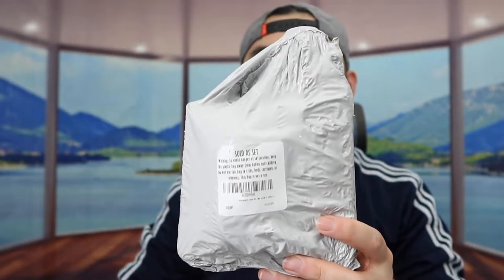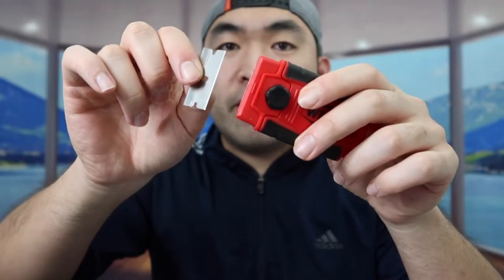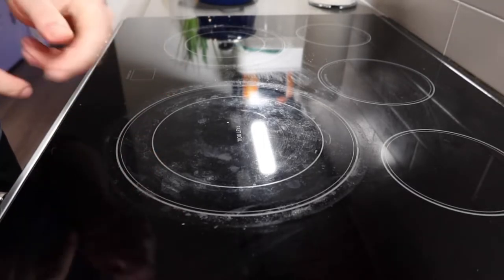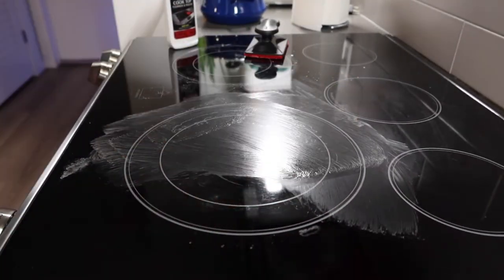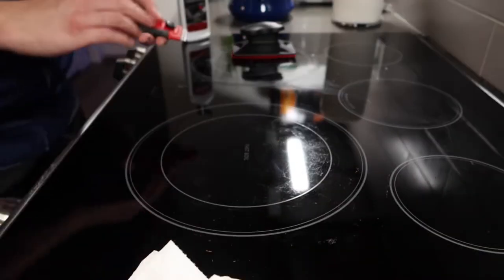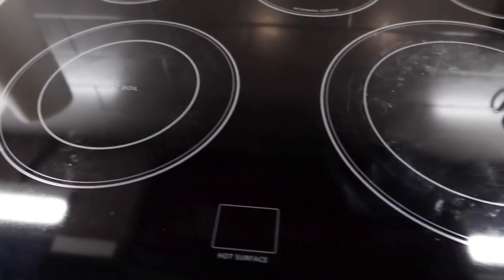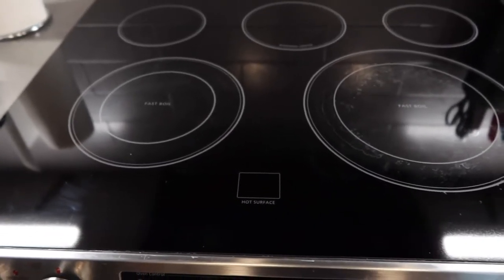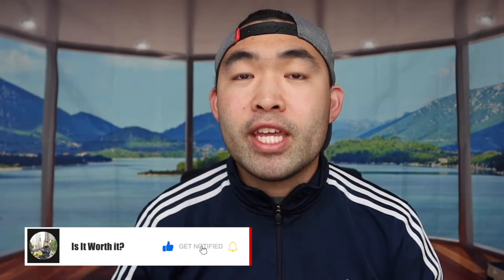How to Use Weiman Glass Stove Top Cleaner & Polish Kit?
Are you in search for the best glass stove top cleaner & Polisher? Check out the video to find out if this product is for you!

If you want:
Weiman Glass Stove Top Cleaner & Polish Kit